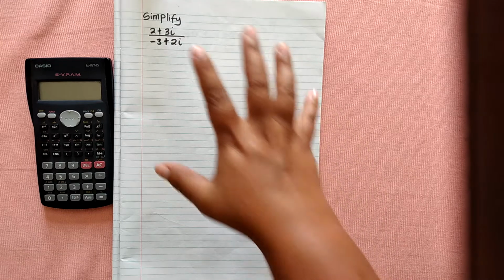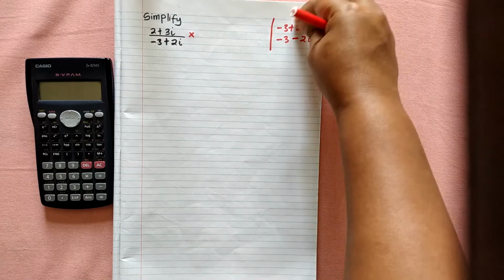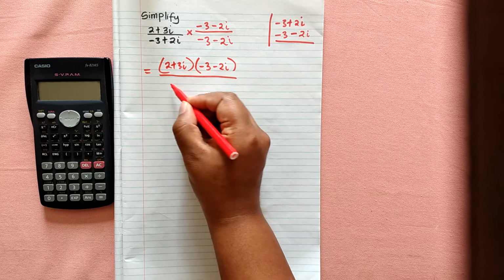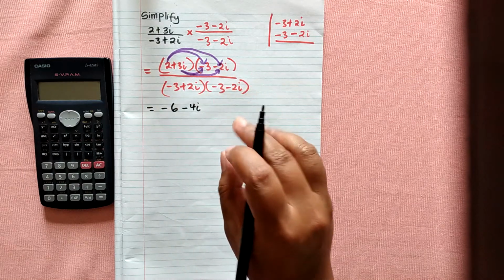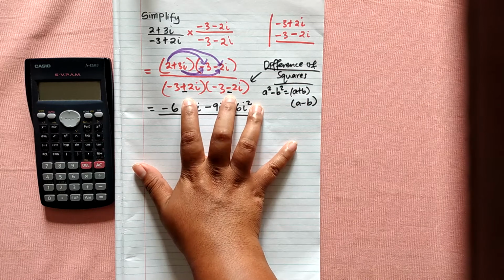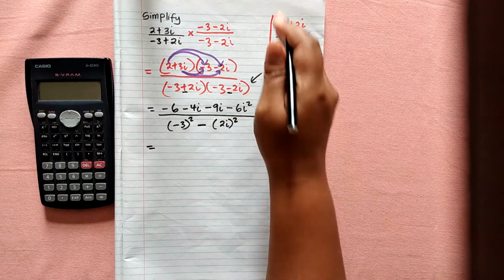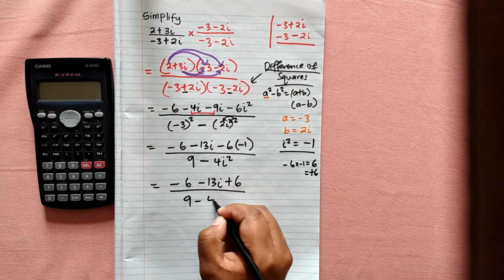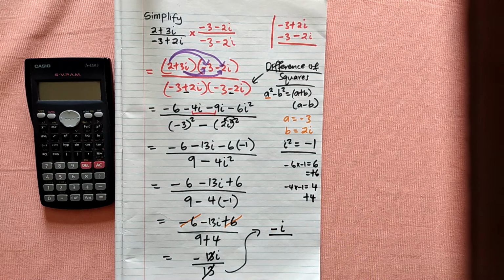Eng Version Simplifying by rationalizing denominator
Y13 Maths Complex Numbers